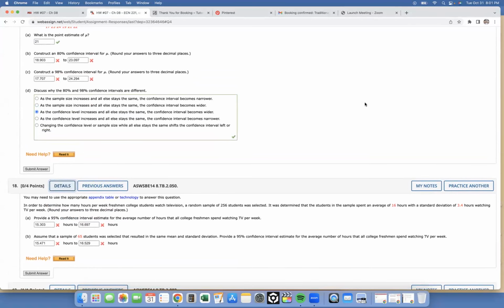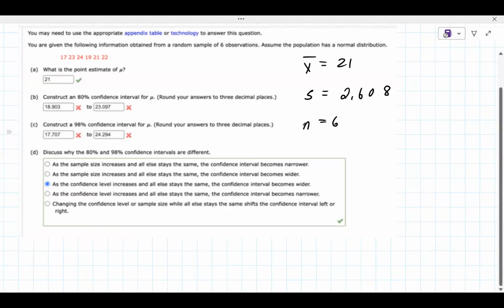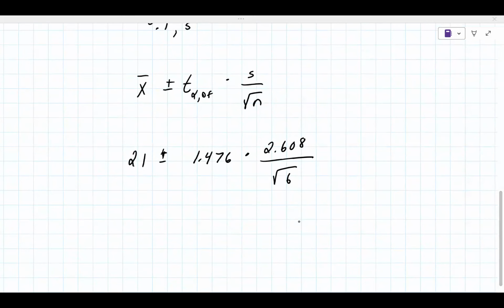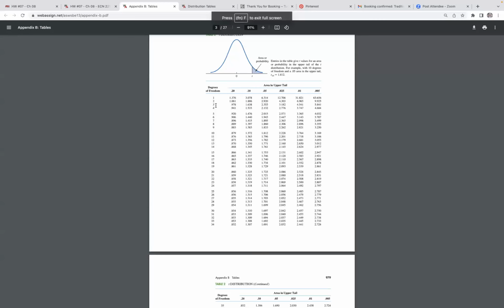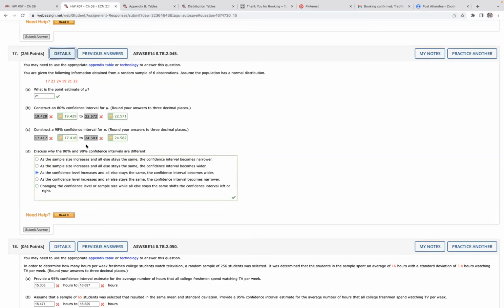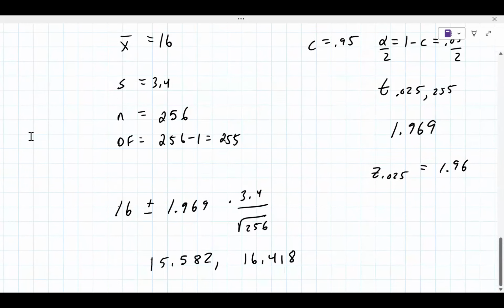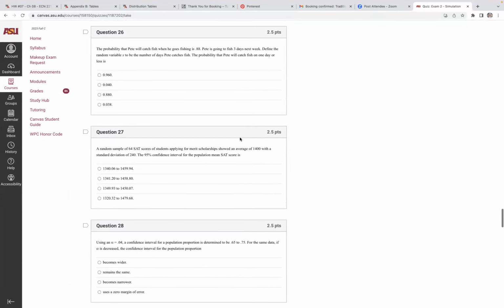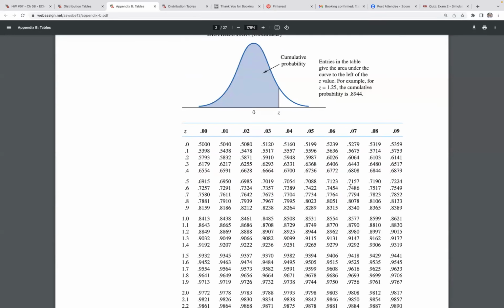College Calculus 1 Lesson [2023-10-31 at 8pm MST Sofia M]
This lesson covered topics in Probability & Statistics including confidence intervals.